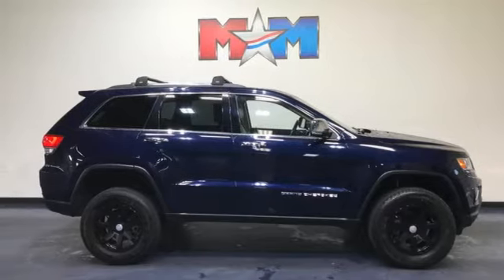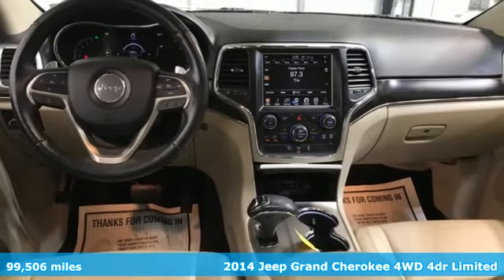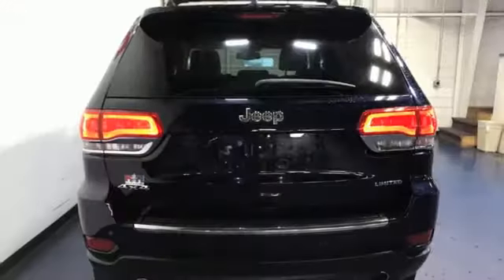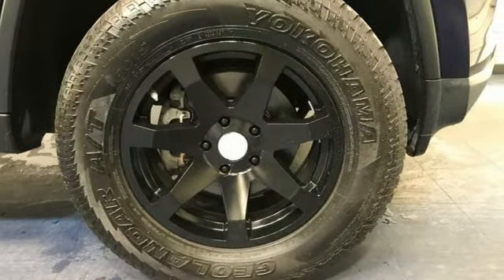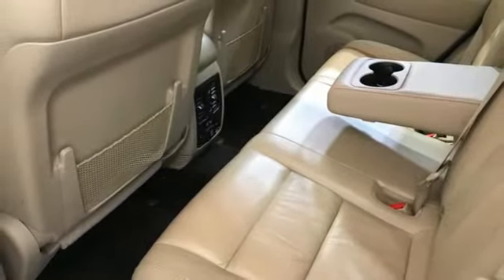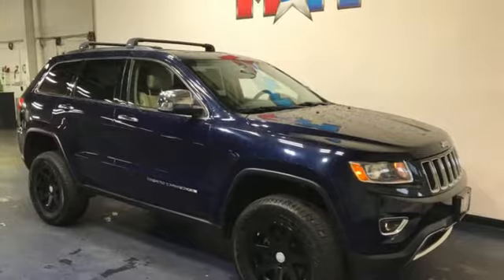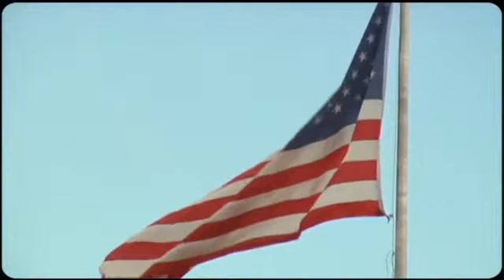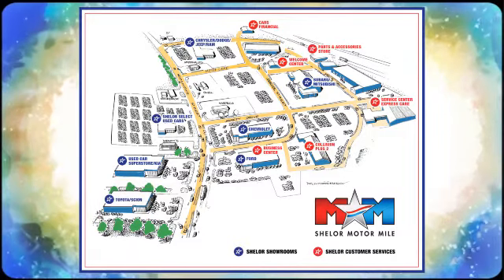Used 2014 Jeep Grand Cherokee Christiansburg VA Blacksburg, VA X60481 - SOLD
Year: 2014
Make: Jeep
Model: Grand Cherokee
Trim: Sport Utility
Engine: 3.6L V6 Cylinder Engine
Transmission: 8-Speed A/T
Color: True Blue Pearlcoat
Interior: Black/Lt Frost Beige
Mileage: 99506
Stock #: X60481
VIN: 1C4RJFBG8EC138344
Great Shape. FUEL EFFICIENT 24 MPG Hwy/17 MPG City! Navigation, Sunroof, Heated Leather Seats, Power Liftgate, iPod/MP3 Input, Back-Up Camera, Heated Rear Seat, 4x4, ENGINE: 3.6L V6 24V VVT FLEX FUEL, SINGLE PANE POWER SUNROOF AND MORE!br /br /KEY FEATURES INCLUDEbr /Leather Seating, 4x4, Power Liftgate, Heated Driver Seat, Heated Rear Seat, Back-Up Camera, iPod/MP3 Input, Aluminum Wheels, Dual Zone A/C, Heated Seats, Heated Leather Seats Rear Spoiler, Privacy Glass, Keyless Entry, Remote Trunk Release, Steering Wheel Controls. br /br /OPTION PACKAGESbr /RADIO: UCONNECT 8.4AN AM/FM/SXM/HD/BT/NAV Roadside Assistance & 9-1-1 Call, SIRIUSXM Traffic, HD Radio, Uconnect Access, (registration required) w/RA3 radio and (registration required) w/RA4 radio, For details, go to DRIVEUCONNECT.com, 8.4 Touchscreen Display, Integrated Voice Command w/Bluetooth, GPS Navigation, SiriusXM Travel Link, GPS Antenna Input, SINGLE PANE POWER SUNROOF, TRANSMISSION: 8-SPEED AUTOMATIC (845RE) (STD), ENGINE: 3.6L V6 24V VVT FLEX FUEL (STD). Jeep Limited with True Blue Pearlcoat exterior and Black/Lt Frost Beige interior features a V6 Cylinder Engine with 290 HP at 6400 RPM*. br /br /EXPERTS ARE SAYINGbr /Edmunds.com's review says Off-road, the Jeep Grand Cherokee is at the top of the mountain for its class. Trail obstacles and steep hills are easily dealt with regardless of which engine you choose. thanks to the advanced four-wheel-drive systems and the Jeep's generous ground clearance.. Great Gas Mileage: 24 MPG Hwy. br /br /BUY FROM AN AWARD WINNING DEALERbr /At Shelor Motor Mile we have a price and payment to fit any budget. Our big selection means even bigger savings! Need extra spending money? Shelor wants your vehicle, and we're paying top dollar! br /br /Tax DMV Fees & $597 processing fee are not included in vehicle prices shown and must be paid by the purchaser. Vehicle information and equipment is based off standard equipment as decoded from VIN and may vary from vehicle to vehicle.br / Chevrolet Ford Chrysler Dodge Jeep & Ram prices include current factory rebates and incentives some of which may require financing through the manufacturer and/or the customer must own/trade a certain make of vehicle. Residency restrictions apply see dealer for details and restrictions. All pricing and details are believed to be accurate but we do not warrant or guarantee such accuracy. The prices shown above may vary from region to region as will incentives and are subject to change.